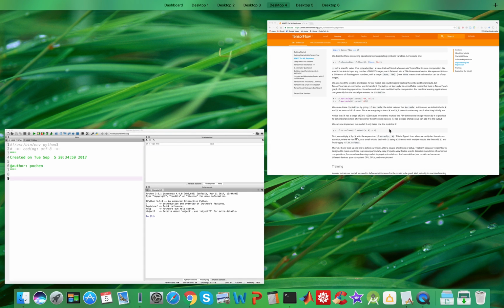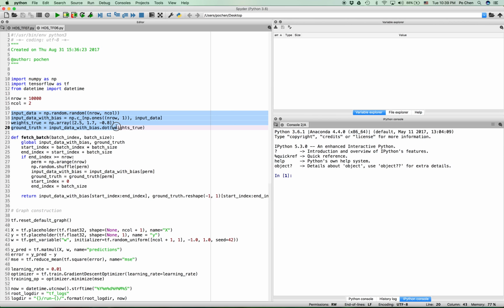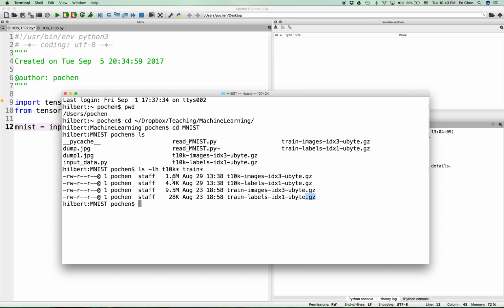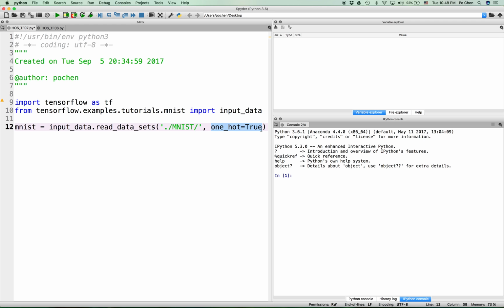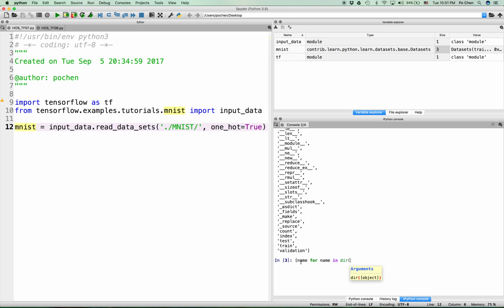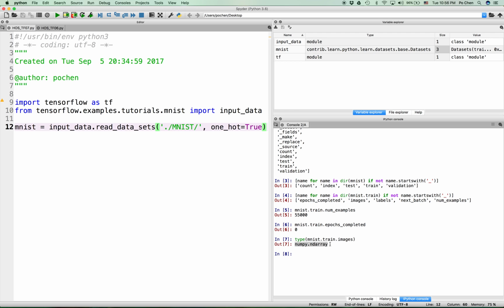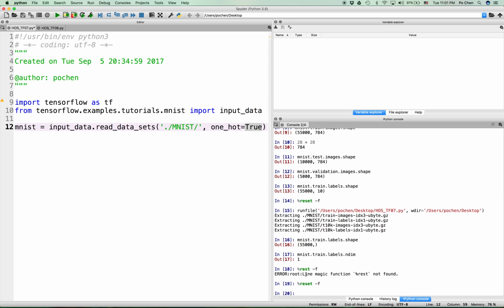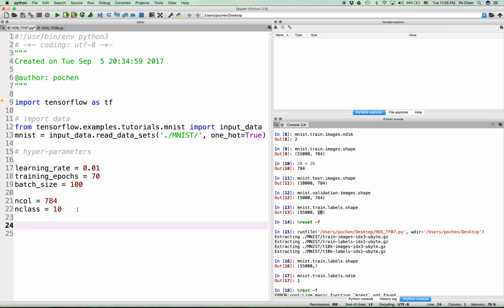Understanding Machine Learning 16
TensorFlow solution for MNIST logistic regression, data import and data inspection.